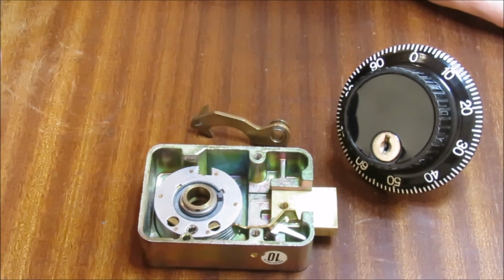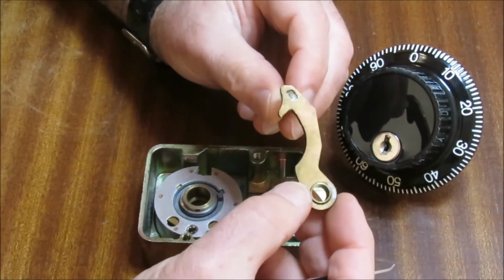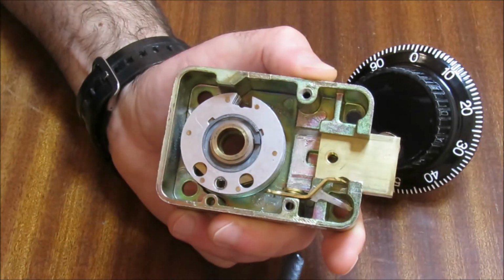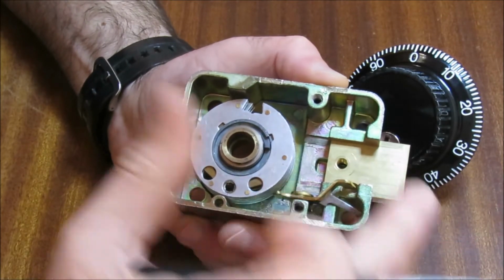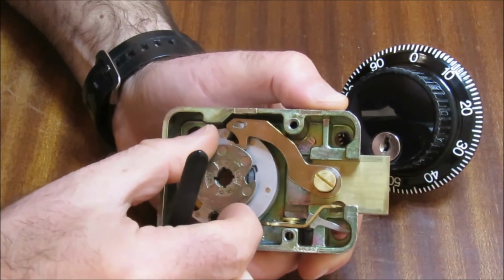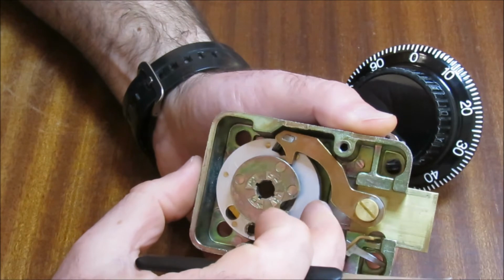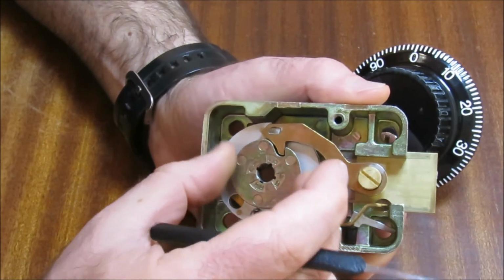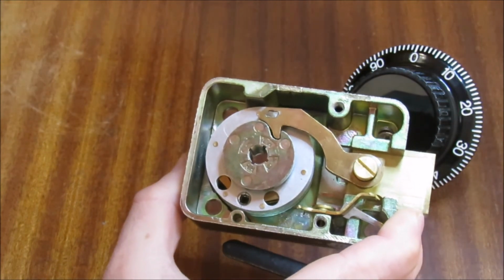[102] Tutorial - Group 2 safe locks, opening the lock, part 5 of many